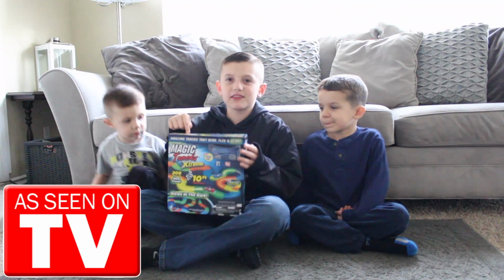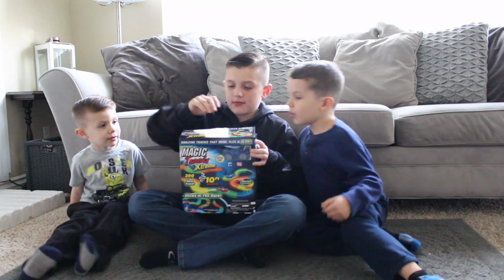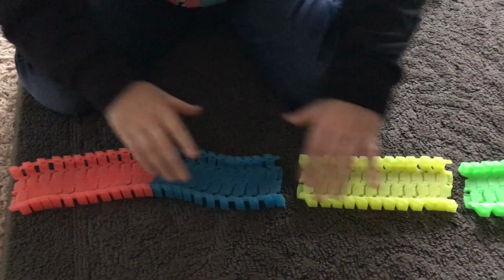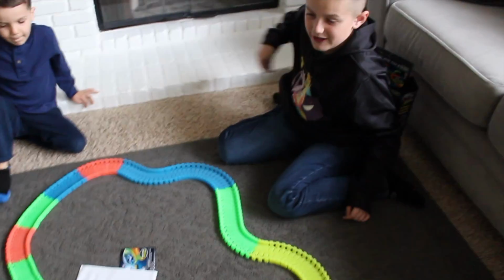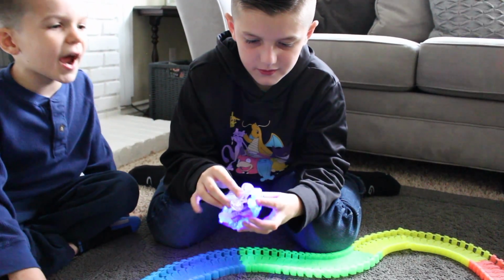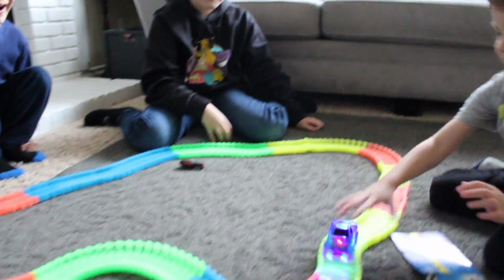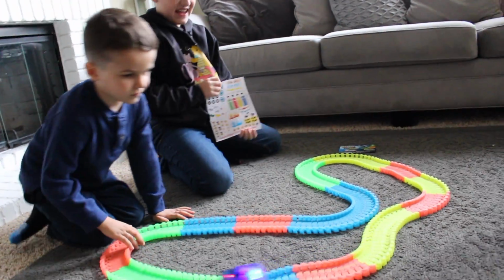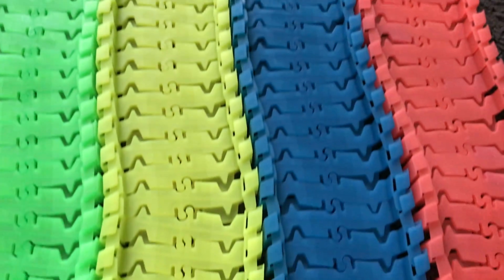Magic Tracks Extreme remote control toy review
Hi friends, today Joshua from Joshua’s Fun Video unboxes and reviews the As Seen on TV Magic Tracks Extreme toy. We came up with some fun ideas for the tracks and had so much fun with it. We used it all day so you can see how much fun it is during the day and how amazing it glows in the dark.

We enjoy reading what you liked and didn’t like or any suggestions you have.

These are Joshua's Fun Videos that contain a lot of new experiences, learning activities, playing and innovation from the creative mind of Joshua himself. He is often joined by his two younger siblings Jacob and James. Watch them as they show you different toys, games, amusement parks and family fun experiences. All content on this channel is family friendly and appropriate for all ages.

Thumbnail: Logo for magic tracks was used, this is not a paid advertisement and we did not received this item for free or discounted from them.

Here are some other Magic Tracks videos you might enjoy:
Magic Tracks Review: Hands-On Test
Magic Tracks Toy Challenge Games | Famtastic
Magic Track Toy Review
Magic Tracks - Turbo RC Racing Review and Pretend Play
GIANT MAGIC TRACKS TOY MEGA BUILD CAR Adventure!! As Seen on TV Carl and Jinger
MAGIC TRACKS TOY CARS CHALLENGE! AS SEEN ON TV Toys Unboxing and Kids Playtime by Ryan ToysReview
Magic Tracks Remote Control Toy Cars Challenge!!! As Seen on TV Toys Unboxing by Ryan ToysReview
Giant Magic Tracks Bridge Adventure in Our House!!